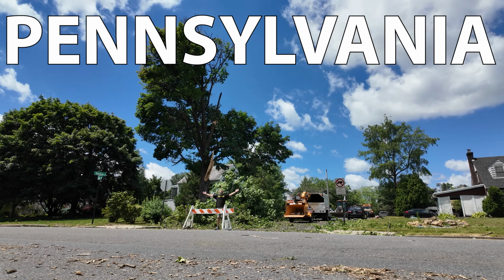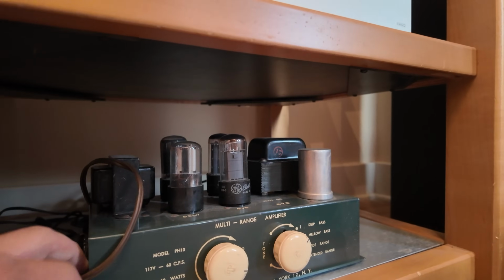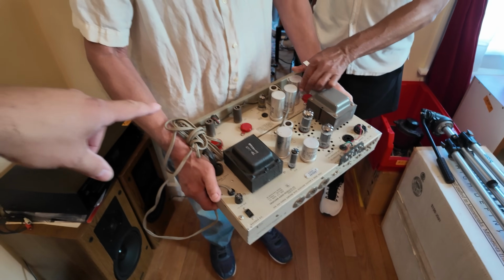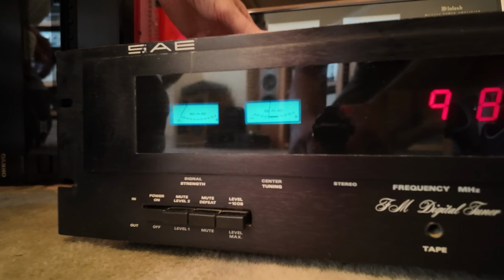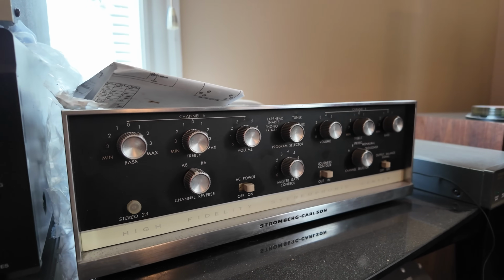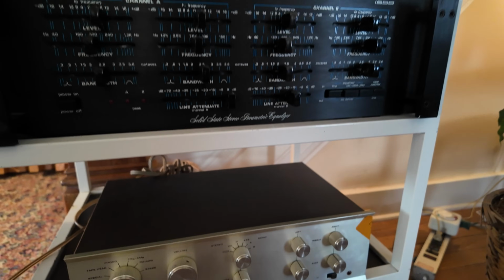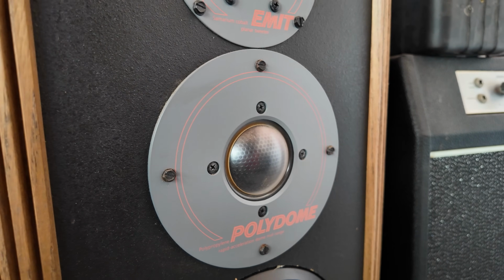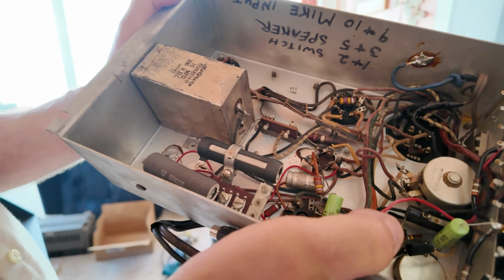I FOUND A SECRET VINTAGE HIFI STORE IN A VICTORIAN HOUSE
Looking to upgrade your hifi system (vintage or new)? My company All Elite Audio specializes in assessing your system and helps you find an upgrade path to meet your sound goals!

I'm on a Vintage HiFi Quest across the country! Today I'm at Dan's Sound Room in Allentown, PA to check out a store that has been in the vintage audio business for over 20 years. Dan's Sound Room just relocated their store to a beautiful victorian house and you get to see it first, right after a tornado hit the neighborhood.

My Essential Vintage HiFi Tools

My Essential Vintage HiFi Accessories
Add banana plug terminals to your receiver...
Another option for small speaker terminals...
My Favorite Banana Plugs
Switch Between Multiple Amps & Speakers